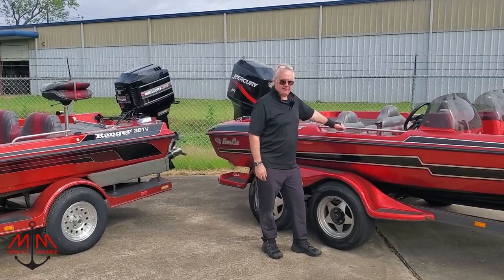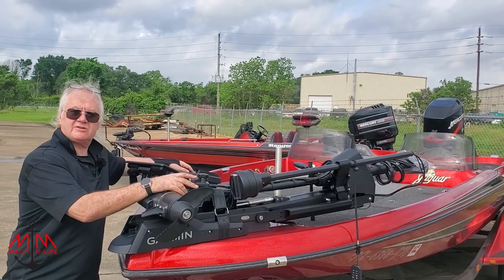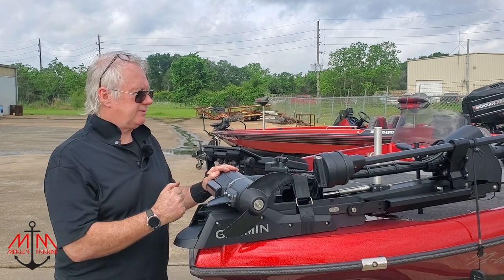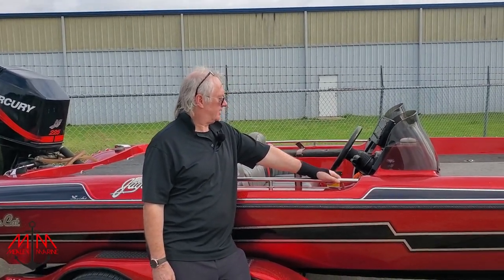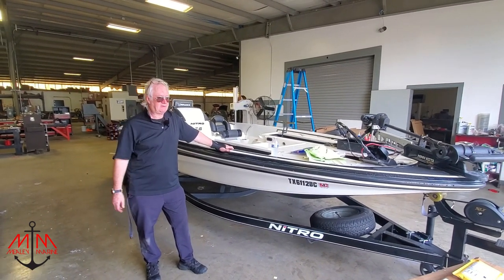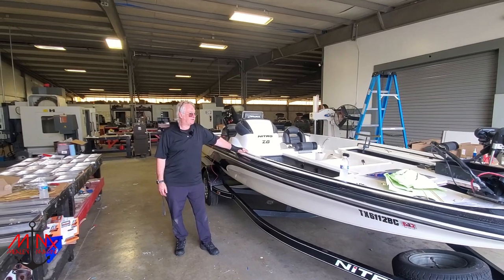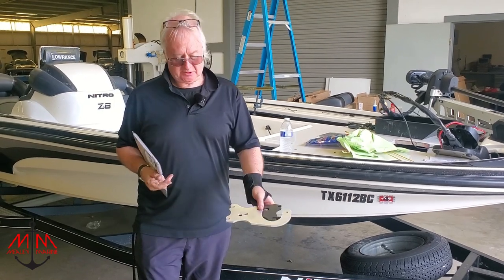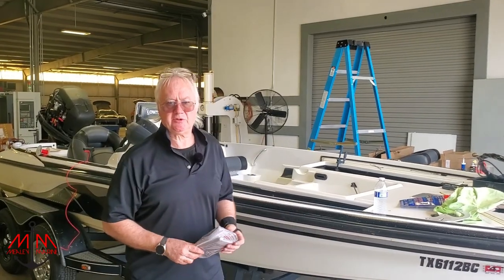Ranger or BassCat??? Both are BEAUTIFUL! 😍😍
Which one do you like more? The 1993 Ranger 361v? Or the 2000 BassCat Jaguar?

🛒 Shop our Amazon store for parts used in this video series